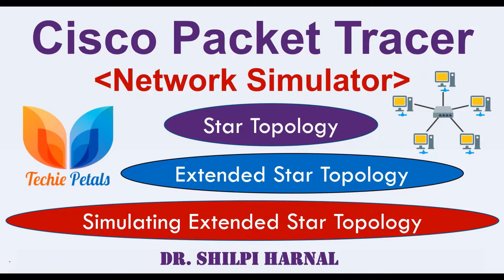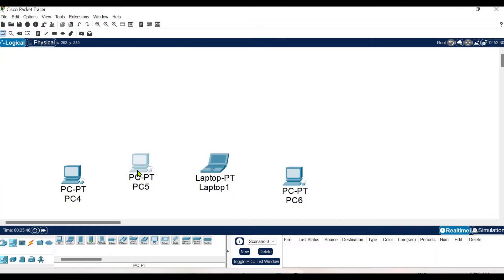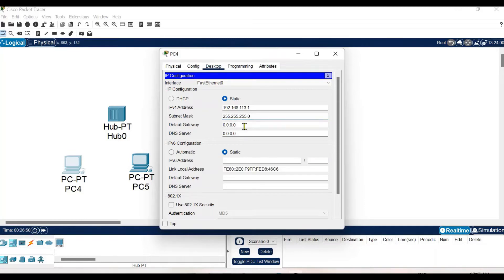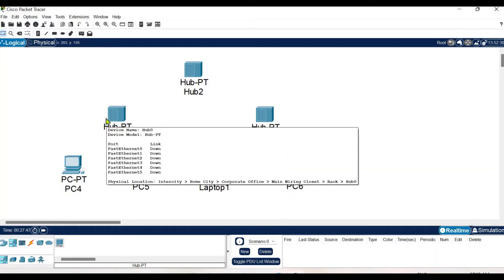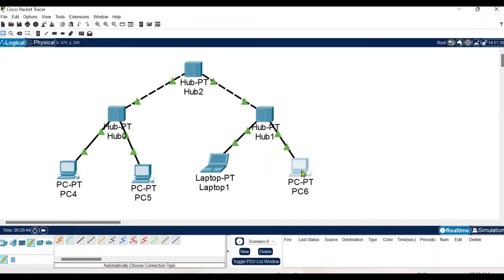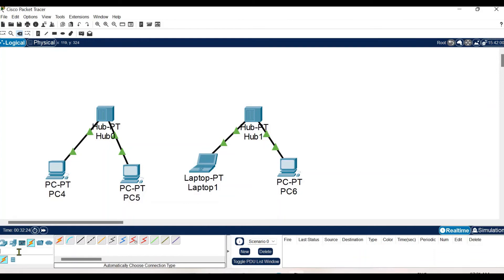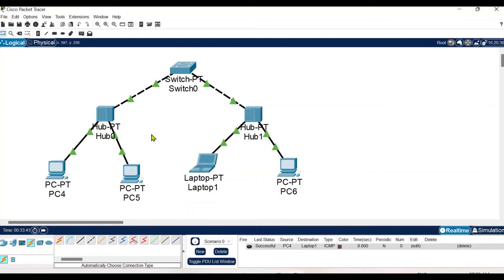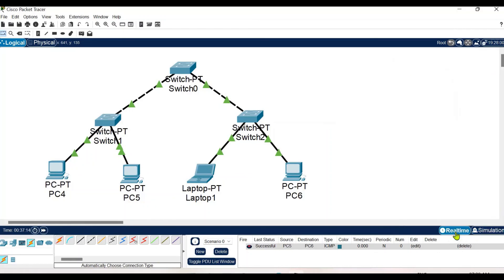Cisco packet tracer | Extended Star Topology | Hub | Switch | Simulating Extended Star Topology LAN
Cisco packet tracer for Extended Star Topology.
Hub and Switch for LAN.
Difference between Hub and Switch.
Simulating LAN using Hub with Cisco packet tracer.
Simulating LAN using Switch with Cisco packet tracer.